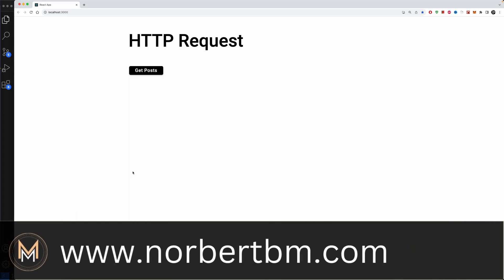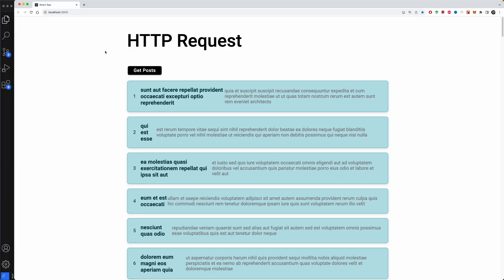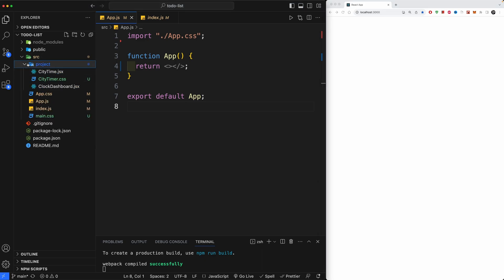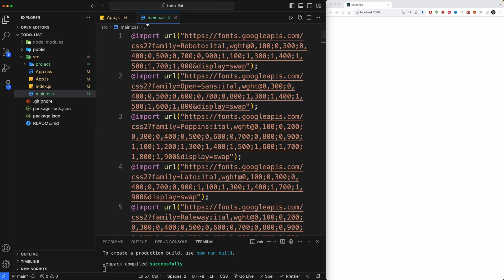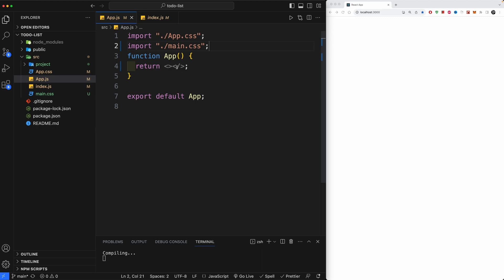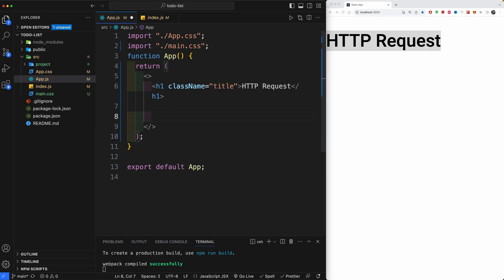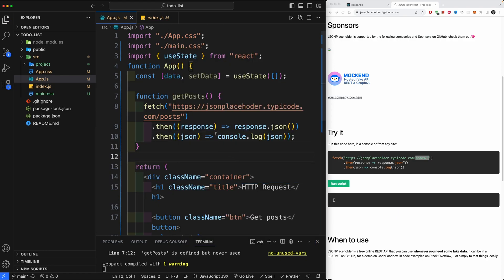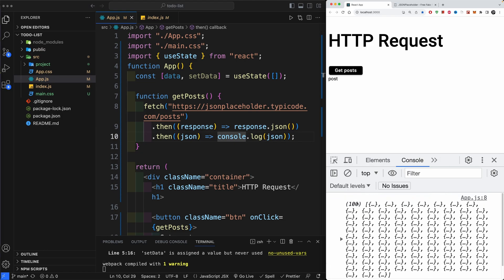React: Making HTTP Requests the EASY Way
Learn HTTP, which stands for HyperText Transfer Protocol, is the backbone of data exchange on the World Wide Web. It's the protocol that allows us to send and receive data over the internet. In this blog post, we'll explore how to make HTTP requests in a React application using a simple example.

🕐 Timestamps:
00:00 - Intro & Project overview
00:55 - Setup react project
02:58 - Create a getData button in react
04:44 - What is HTTP
06:00 - Use fetch request to get data
08:30 - Get data from a API
09:23 - Display the Data for the user using the map array method
11:54 - Add loading as a delay effect in react using useState
14:11 - Load Automatically data on page load

Let's dive into the exciting world of web development together. Happy coding! 🚀